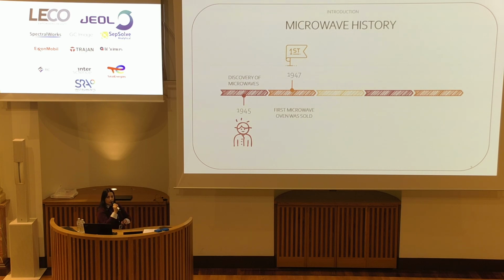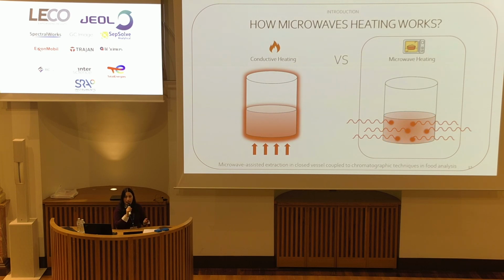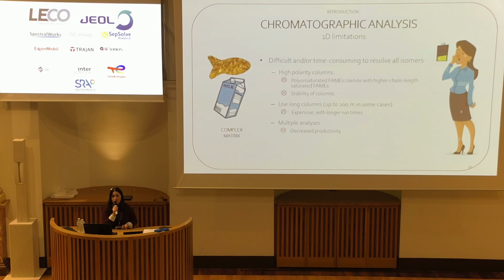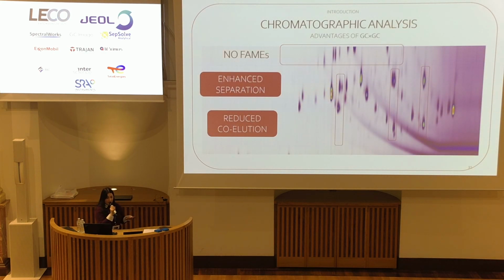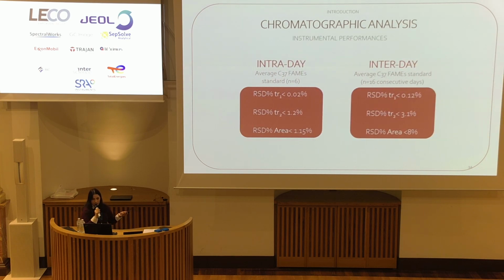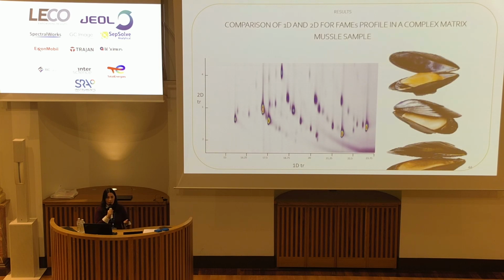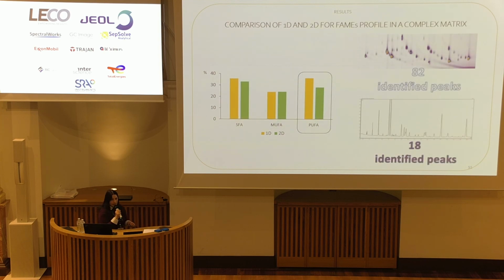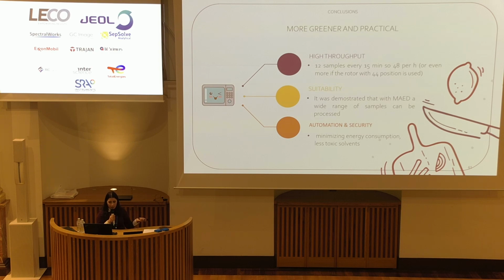Donatella Ferrara: MW extraction and derivatization & GCxGC-FID for FAMEs in food (MDCW 2025)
🎤 Presenter: Donatella Ferrara (University of Liege, Gembloux Agro-Bio Tech, Belgium / University of Turin, Dipartimento di Scienza e Tecnologia del Farmaco, Turin, Italy)

Abstract

The analysis of fatty acids (FAs) is crucial from different viewpoints, as it can provide valuable insights into the composition of fats for instance for industrial processes or their impact on nutrition and health. Typically, the analysis of FAs involves extracting lipids from the matrix and subsequently undergoing a derivatization process to convert them into FAMEs before gas chromatography (GC) analysis.

This work aims to characterize the FAs profile of complex matrices using a one-step microwave-assisted extraction and derivatization (MAED) method used to simultaneously extract and derivatize the lipid fractions in FAMEs, followed by a flow-modulated (FM) two-dimensional comprehensive gas chromatography – flame ionization detector (GC×GC-FID) analysis. The use of FM-GC×GC enhances interpretation capabilities, and the structured chemical patterns generated in the 2D plot allow for precise characterization of the FAMEs profile based on specific chromatogram positions, ensuring reliable identification without the need for MS. Moreover, the use of FM allowed to obtain the same profile as a cryogenic modulator.

FAMEs were tentatively identified through standards, literature data, and the 2D-GC plot position. The MAED method proved to be a robust, greener, and rapid alternative to the more time-consuming routine methods normally in use.